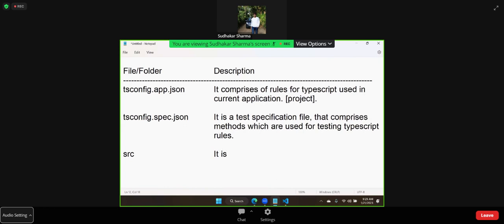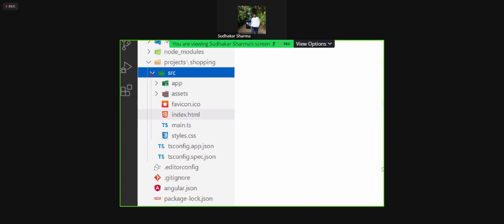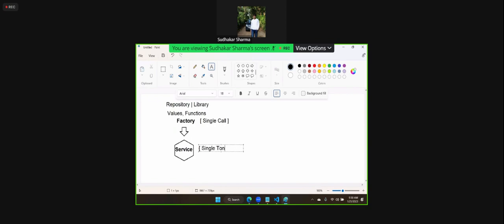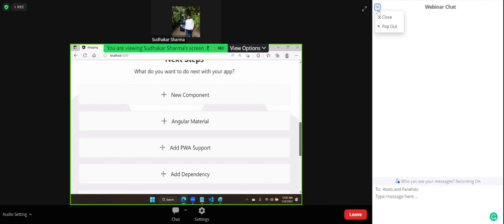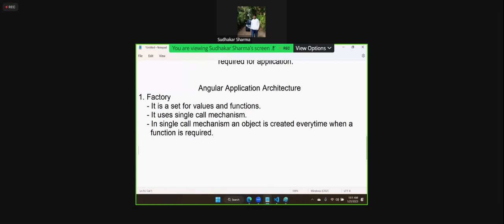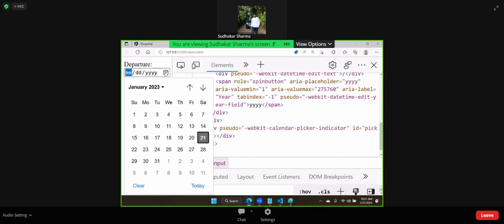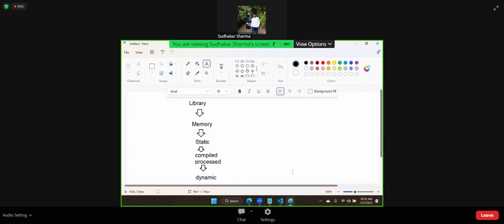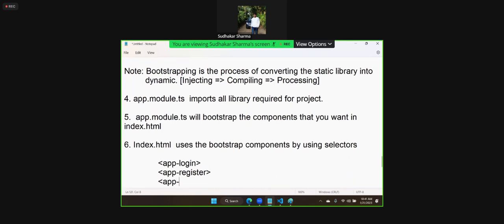210123 files folders components